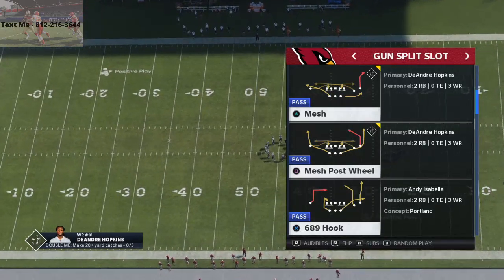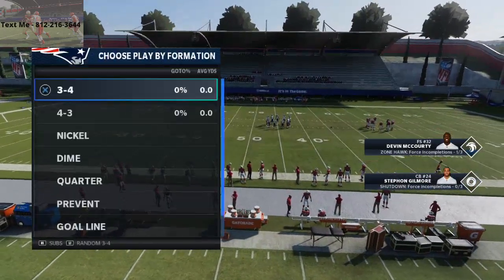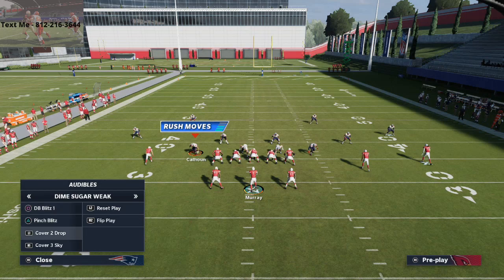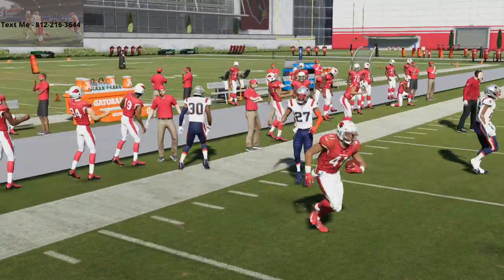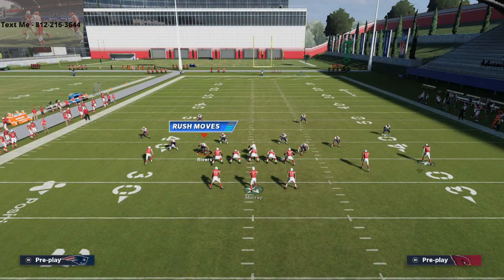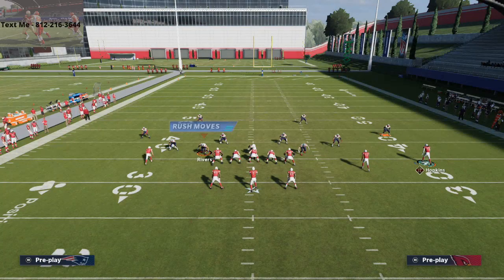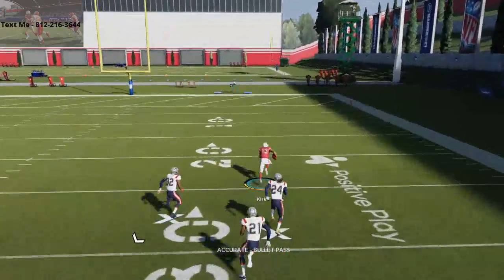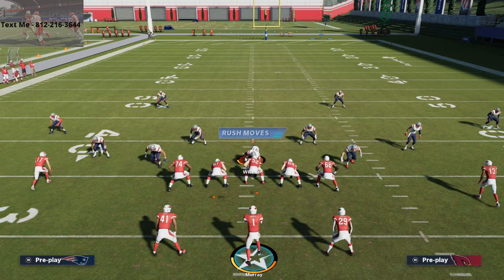The Best Air Raid Play in Madden 21| How to Run Mesh Corner in Madden 21| Madden 21 Tips and Tricks